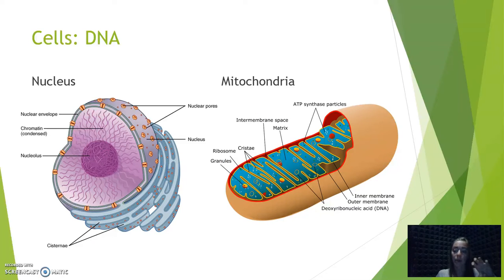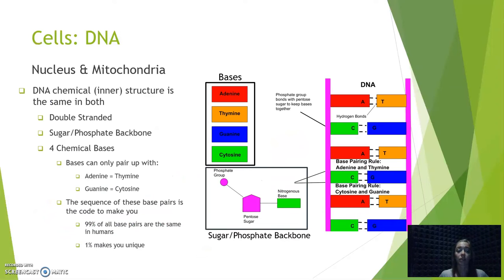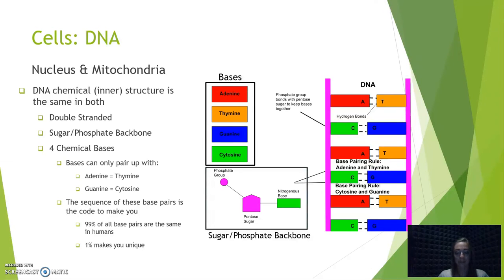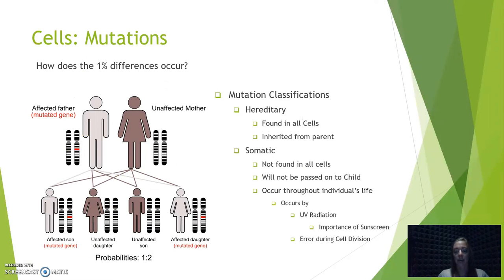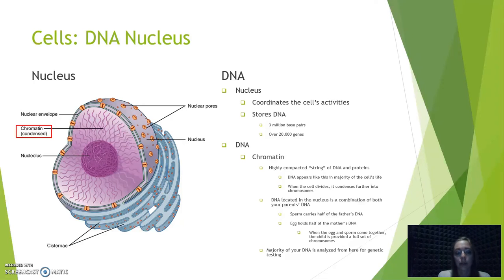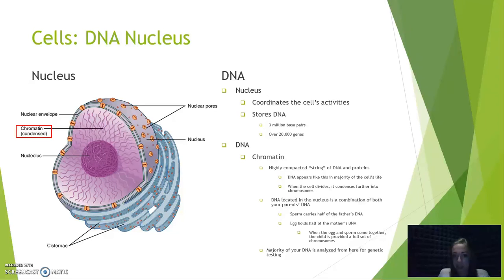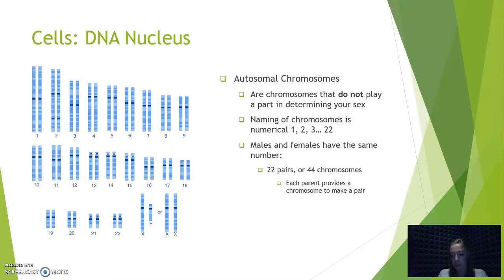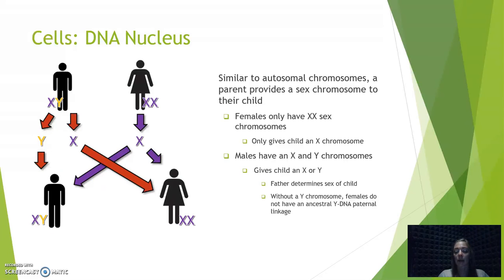Maternal & Paternal Lineage: DNA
Presentation 1of 4: Maternal & Paternal Lineage.
Discusses Cells and DNA